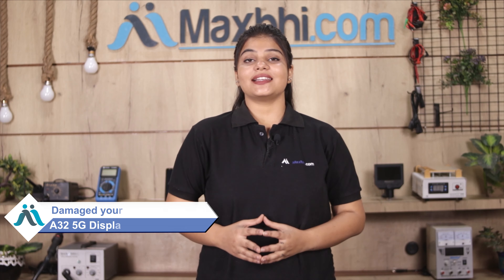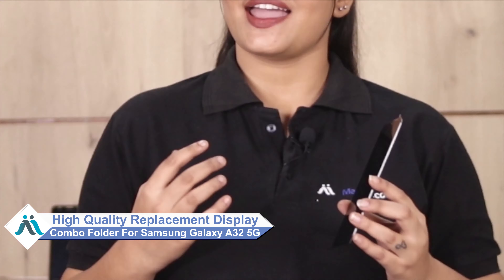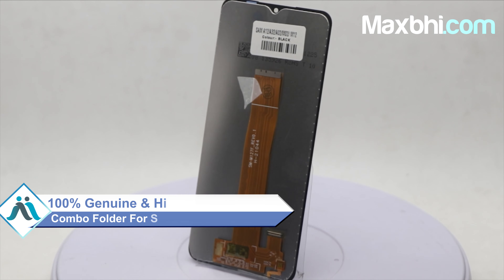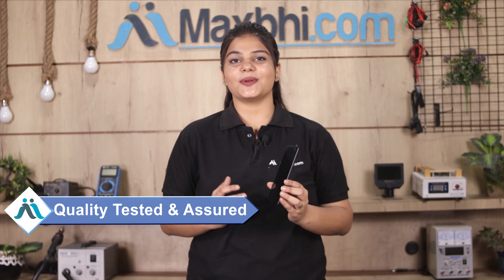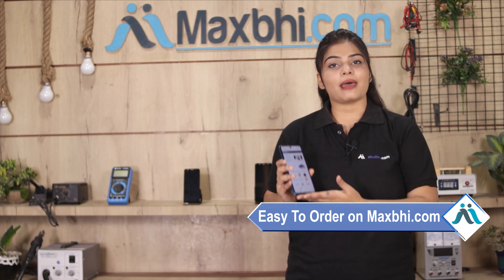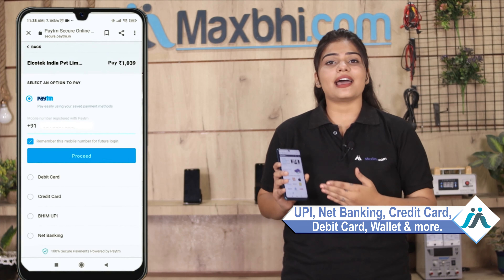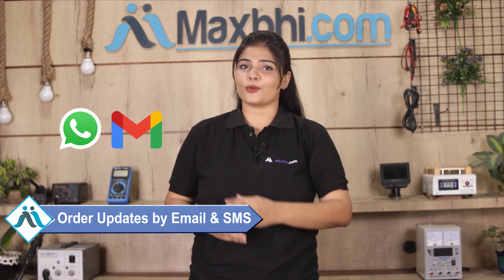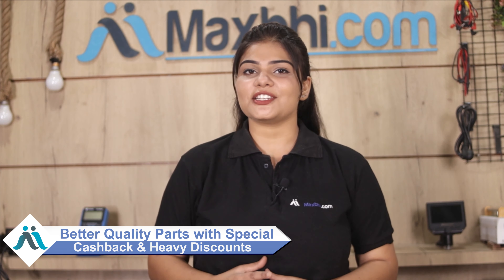Buy Samsung Galaxy A32 5G Display Combo Folder, Free Delivery High Quality Best Price Maxbhi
Got broken display in your Samsung Galaxy A32 5G? Buy the high quality complete display combo for Samsung Galaxy A32 5G and make your phone like new one.

The replacement combo screen for Samsung Galaxy A32 5G comes with replacement warranty and the shipping is done in secured packing to make sure you get the product in perfect shape.